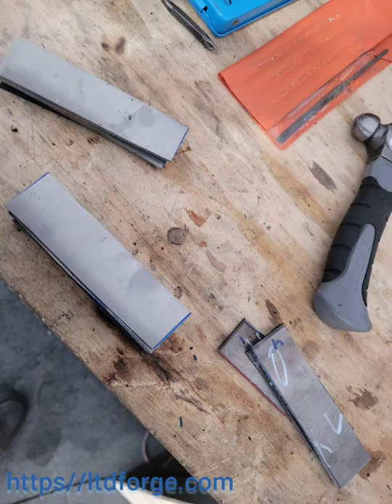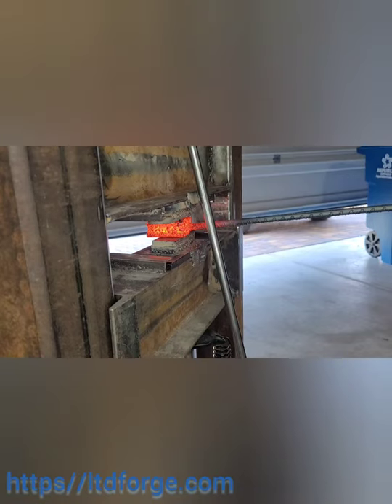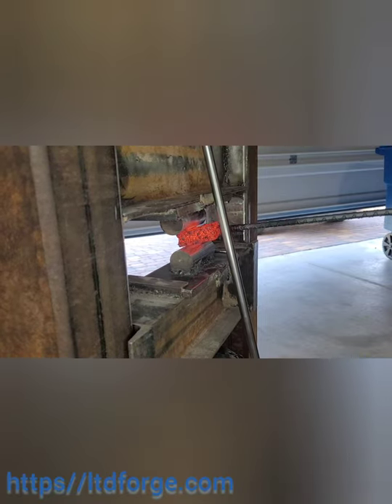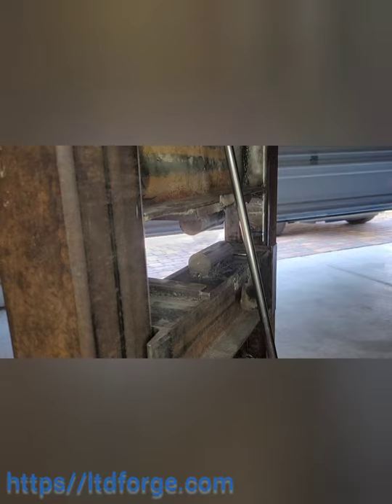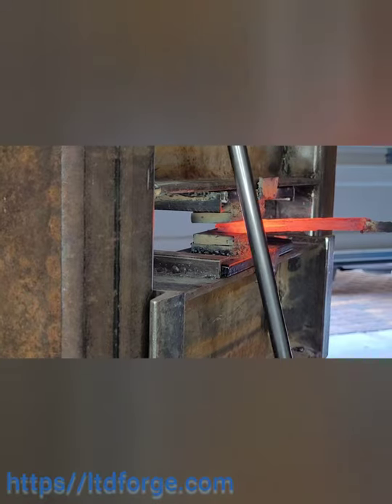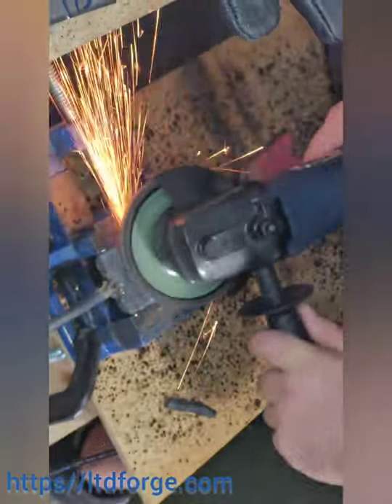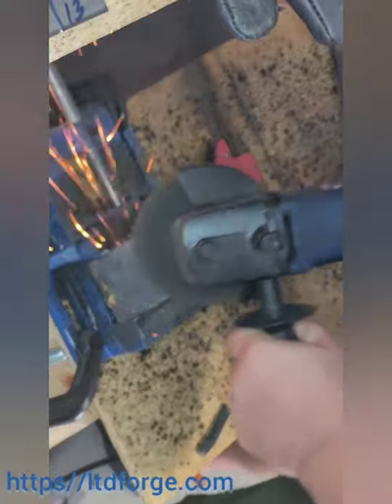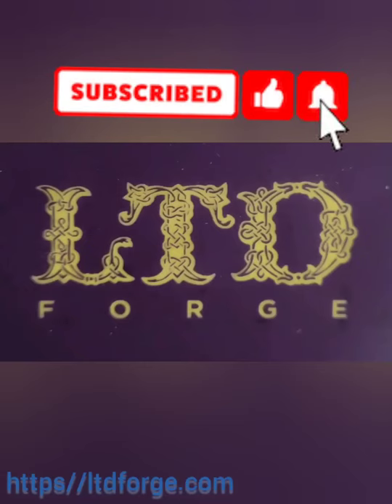Beginners Damascus- forge welding and flatten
In this episode it was a 3 week project due to isolated issues. I take 10 layers of 15N20 and 10 layers of 1084 I flattened the layers and draw it out. Due to the heat and the time gap, some steps and footage was lost.